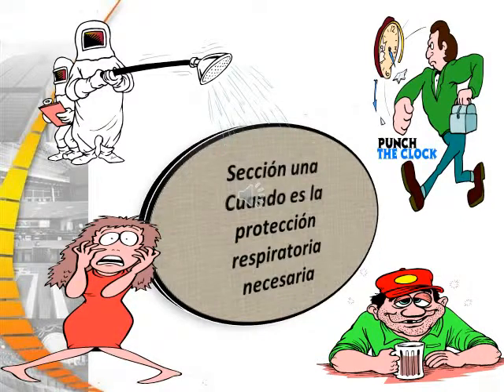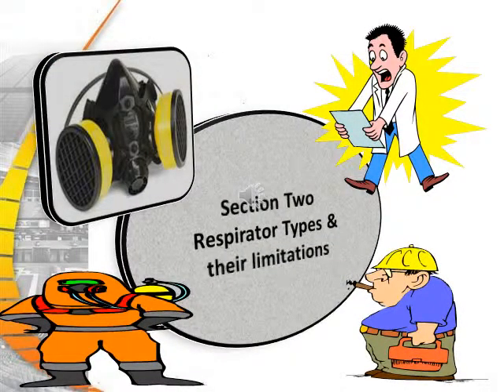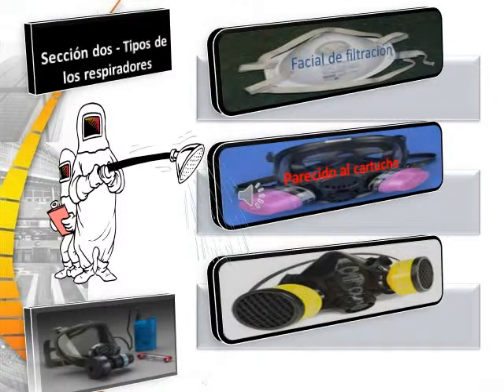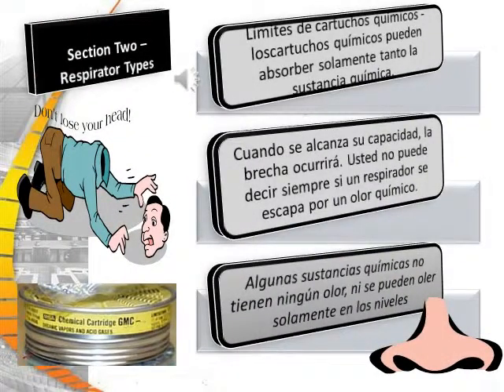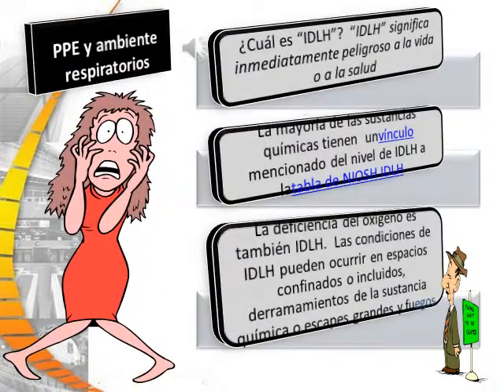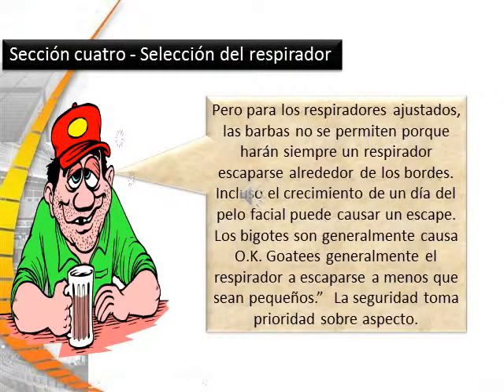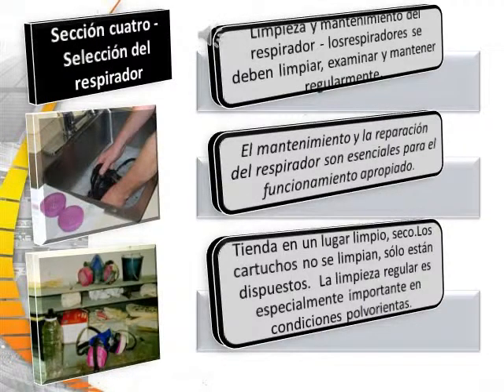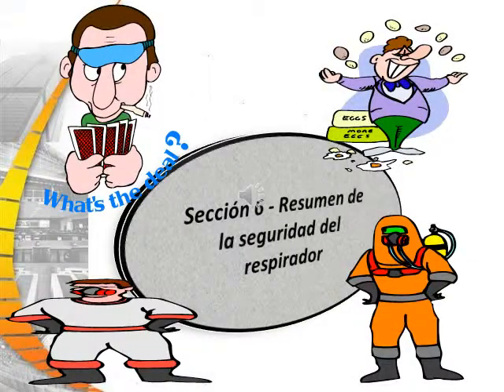PPE for Eye and Face spanish1